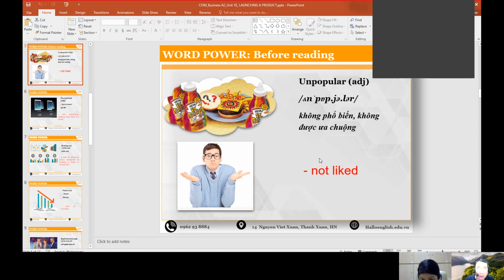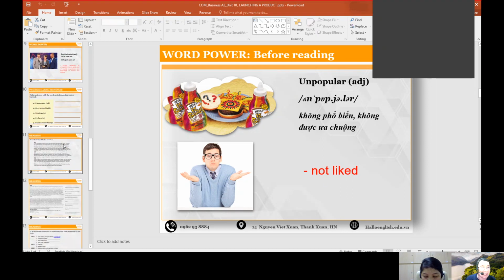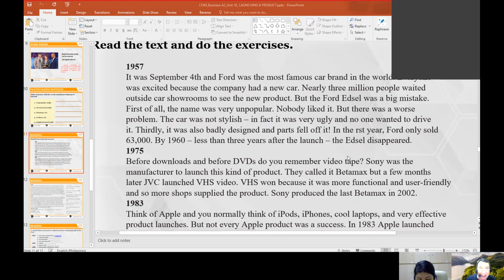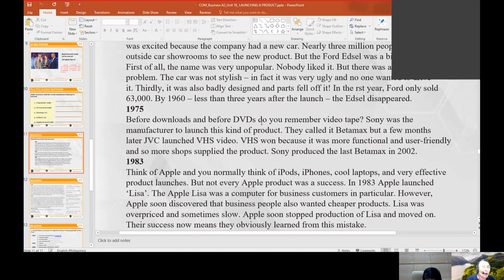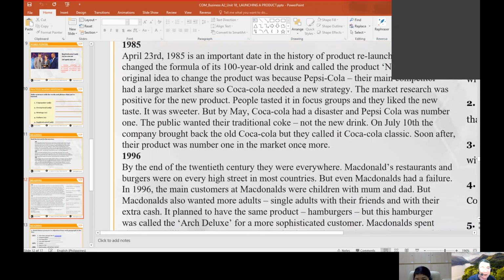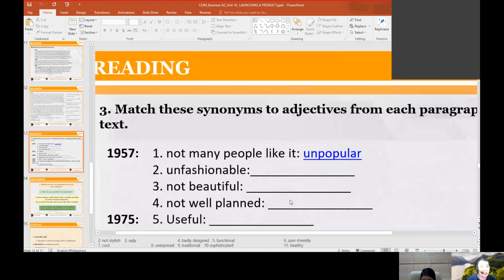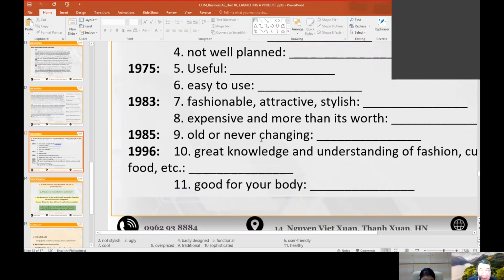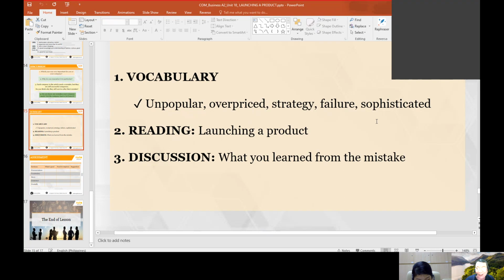Teacher Hargie - Student Thuy Com. Business A2 Unit 10